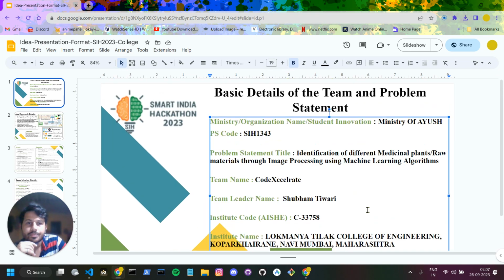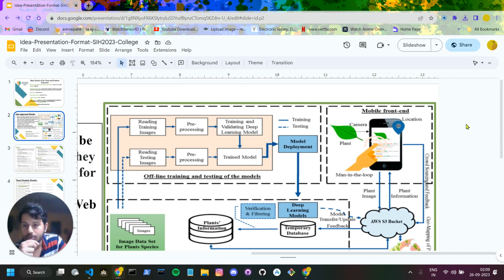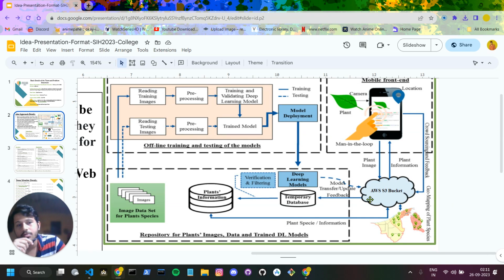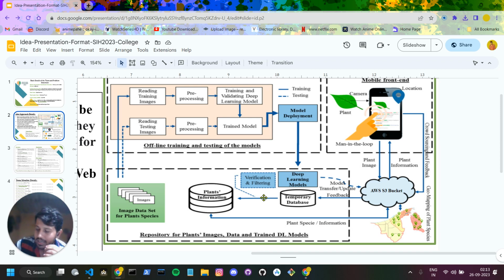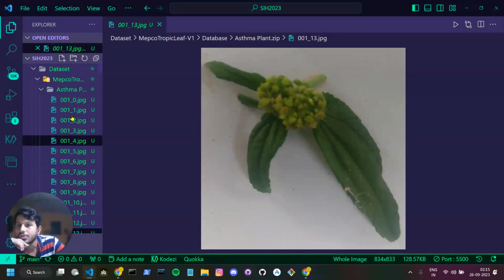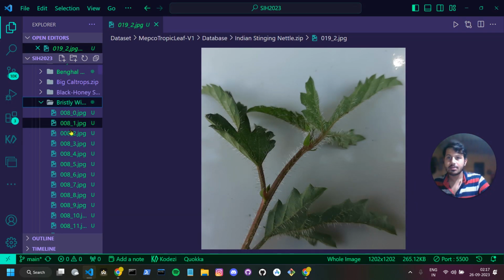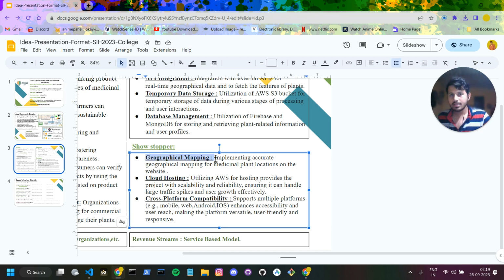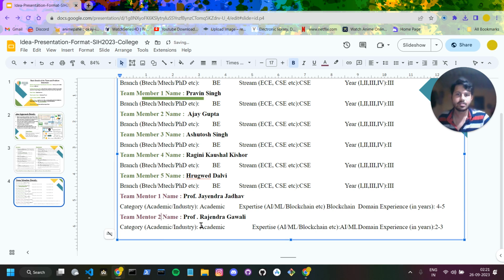Problem Statement SIH1343 Building a Mobile and Web Frontend for Medicinal Plant Identification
Meet Team CodeXccelrate, a group of brilliant minds from Lokmanya Tilak College of Engineering, Koparkhairane, Navi Mumbai, Maharashtra. Led by the visionary Shubham Tiwari, they're on a mission to revolutionize the way we identify medicinal plants and raw materials using Image Processing and Machine Learning.

🌿 Problem Statement: "Identification of different Medicinal plants/Raw materials through Image Processing using Machine Learning Algorithms."

Join us as we explore their innovative solution, designed to make plant identification faster, more accurate, and ethical. Discover how this technology can contribute to conservation efforts and ethical sourcing of medicinal plants.

🏛 Institute: Lokmanya Tilak College of Engineering, Koparkhairane, Navi Mumbai, Maharashtra.
🌍 Theme: MedTech/BioTech/HealthTech

Don't miss this opportunity to witness the future of healthcare and biodiversity preservation.